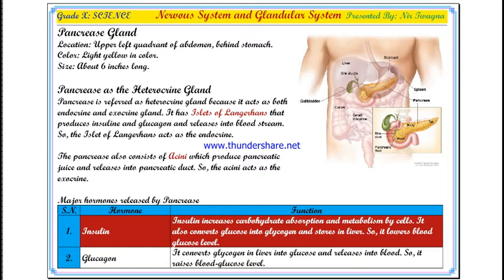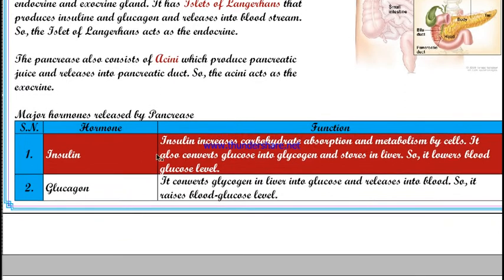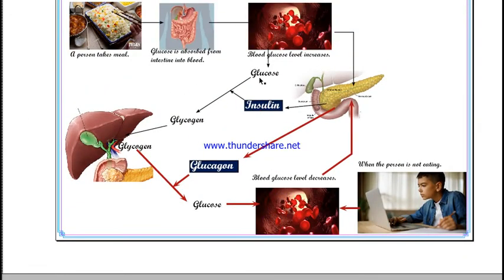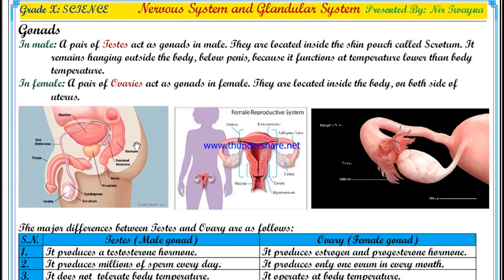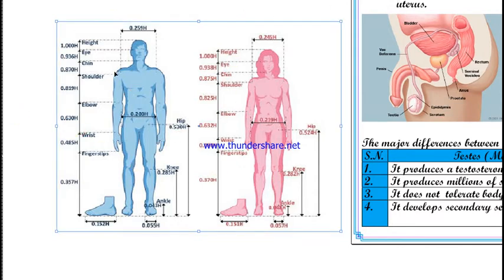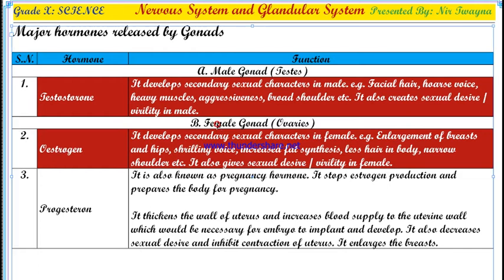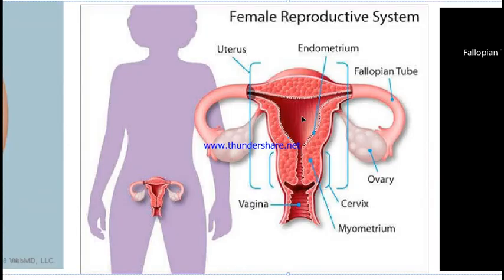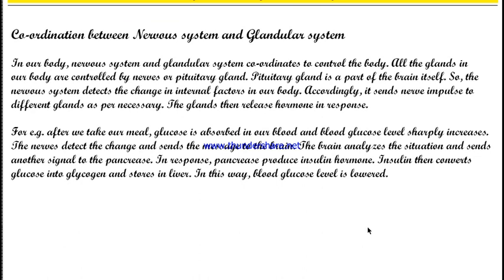Kumudini SCIENCE Grade X: Nervous and Glandular System (part 10)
Online class on Science of Secondary Level School Students of Nepal (NEB board). SEE preparation material.
Topic: Pancreas and Gonads.
Specific questions:
Q. Pancrease is also known as heterocrine gland. Why?
Q. What are the roles of gonads in reproduction?